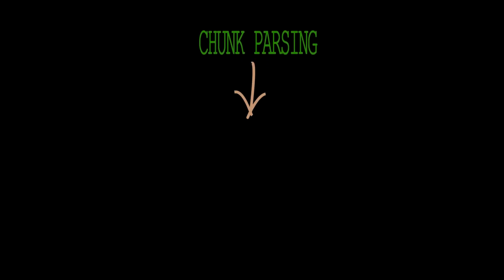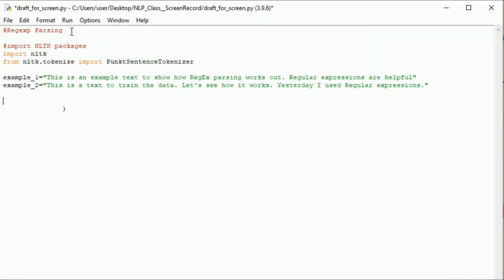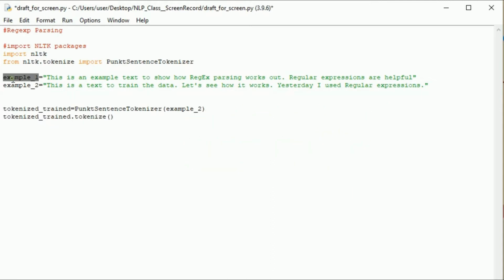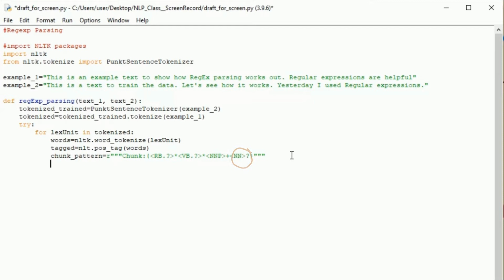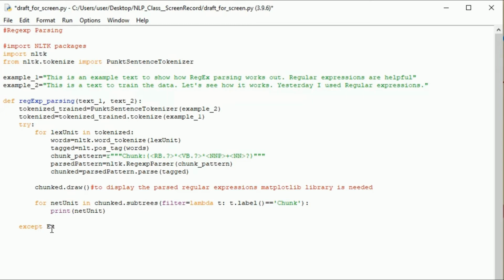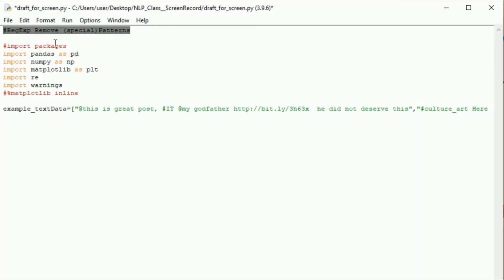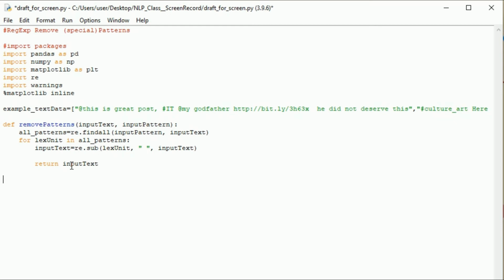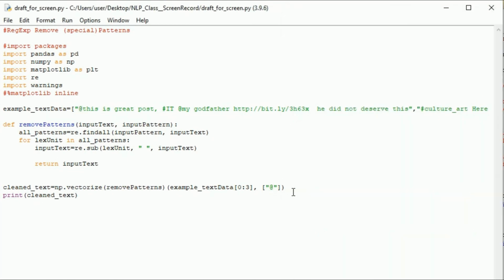CHUNK PARSING | NLTK| DATA CLAENING | PREPROCESSING DATA